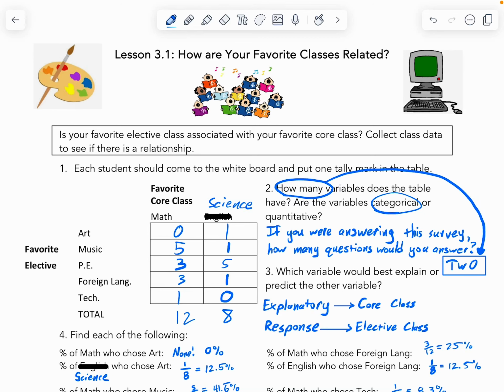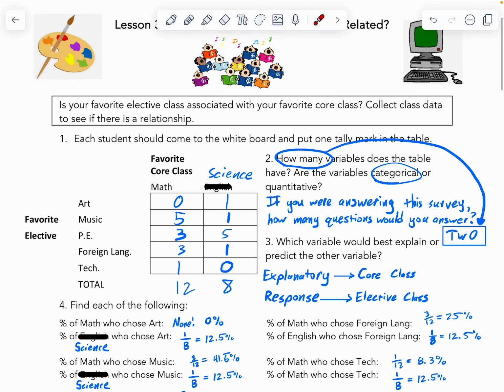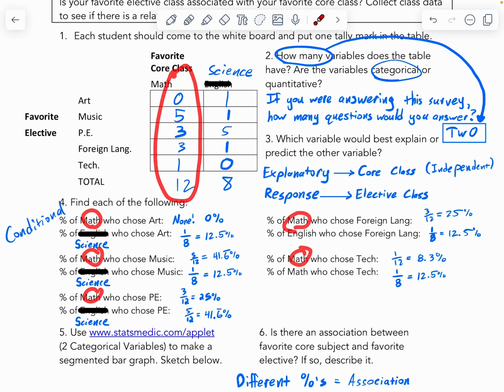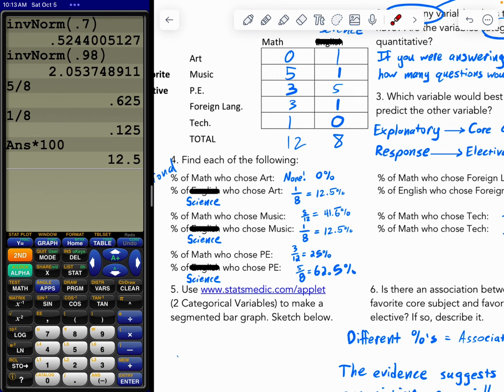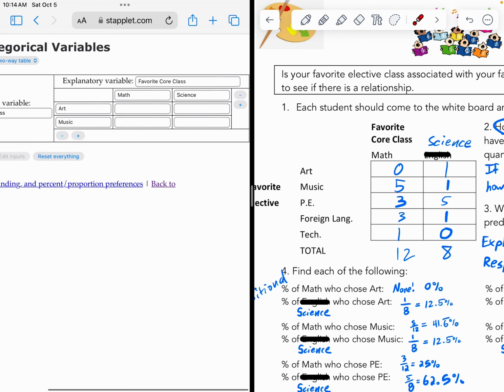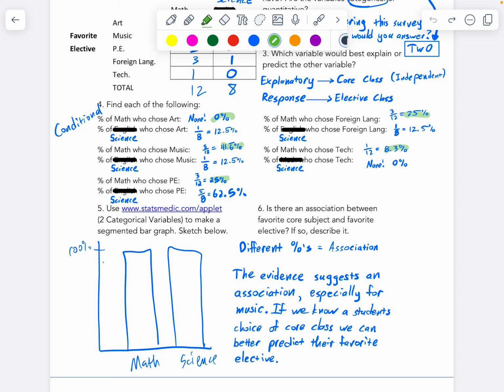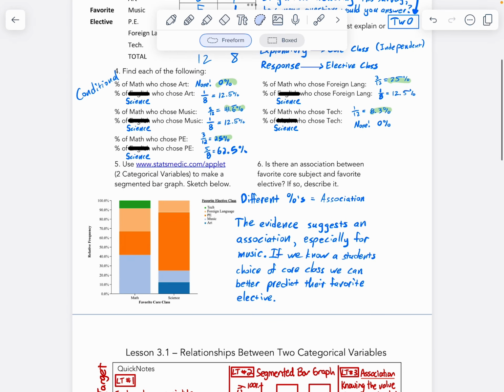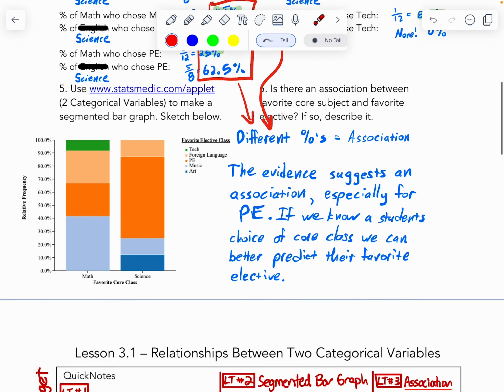Lesson 3.1 Video